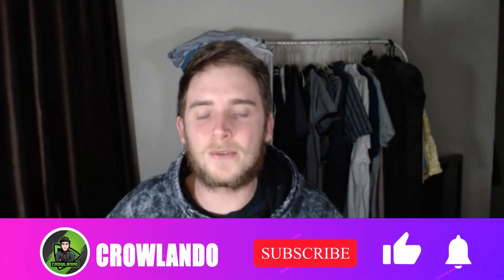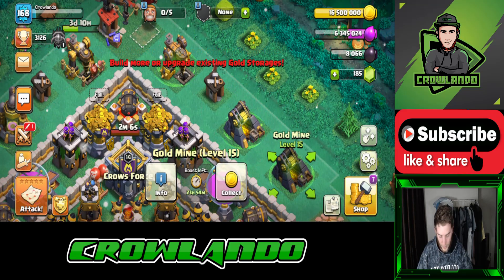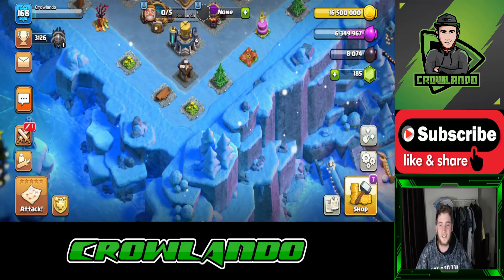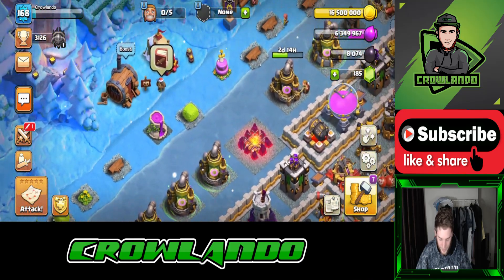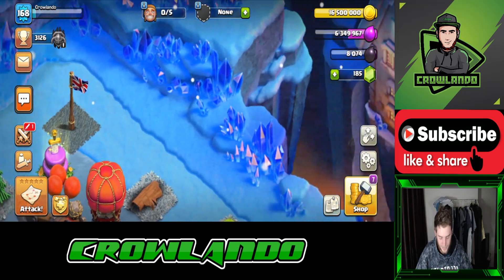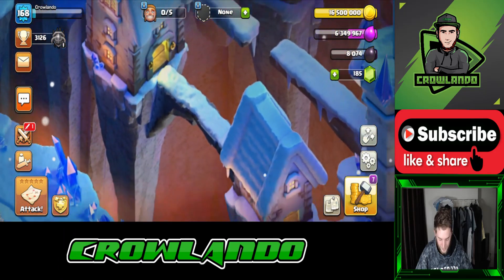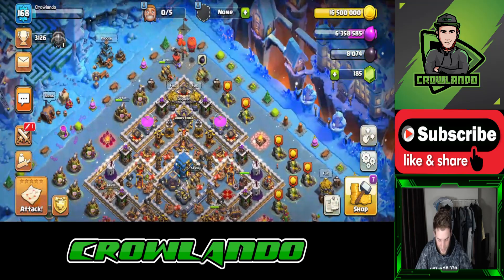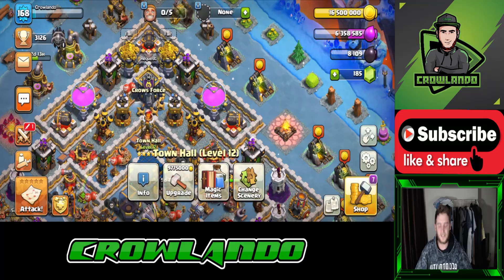SNOW DAY SCENERY REVIEW! | Clash Of Clans